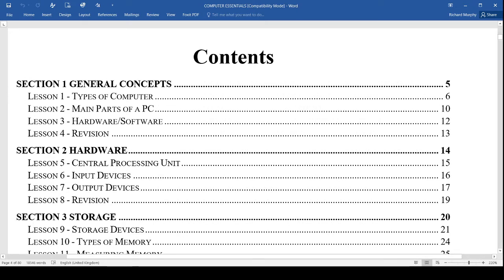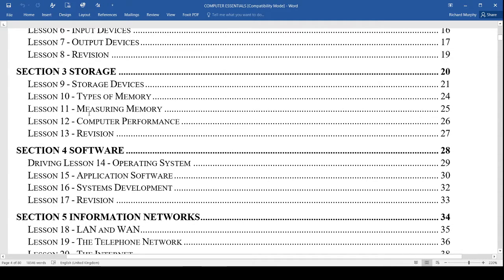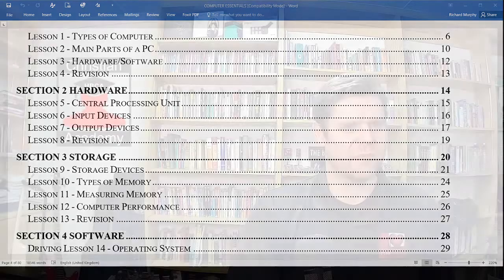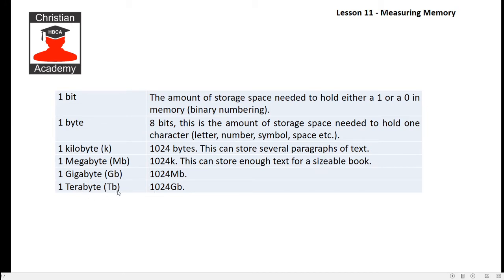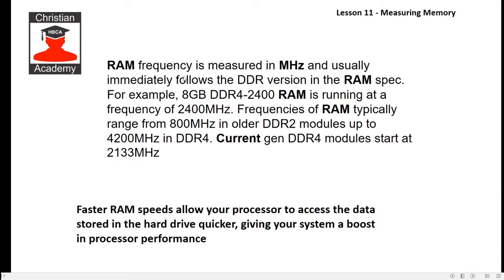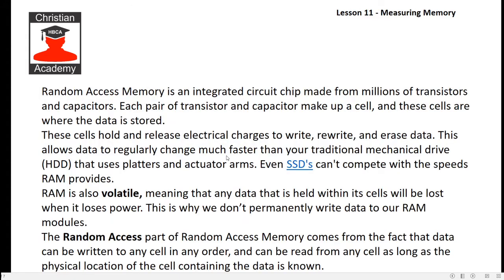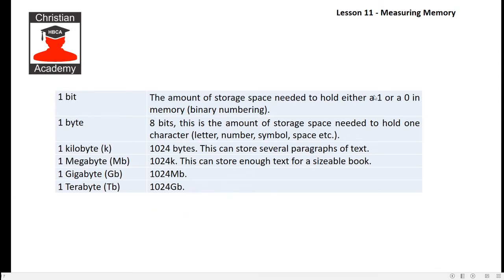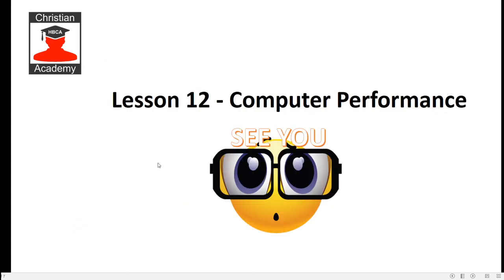Lesson 11 Measuring Memory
1 bit The amount of storage space needed to hold either a 1 or a 0 in memory (binary numbering).
1 byte  8 bits, this is the amount of storage space needed to hold one character (letter, number, symbol, space etc.).
1 kilobyte (k) 1024 bytes. This can store several paragraphs of text.
1 Megabyte (Mb) 1024k. This can store enough text for a sizeable book.
1 Gigabyte (Gb) 1024Mb.
1 Terabyte (Tb) 1024Gb.

RAM frequency is measured in MHz and usually immediately follows the DDR version in the RAM spec. For example, 8GB DDR4-2400 RAM is running at a frequency of 2400MHz. Frequencies of RAM typically range from 800MHz in older DDR2 modules up to 4200MHz in DDR4. Current gen DDR4 modules start at 2133MHz

Faster RAM speeds allow your processor to access the data stored in the hard drive quicker, giving your system a boost in processor performance